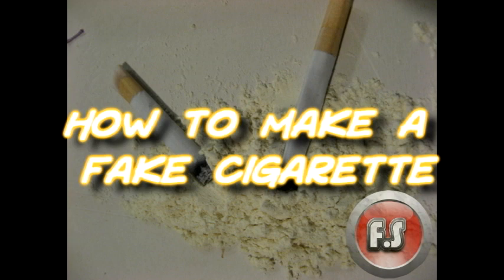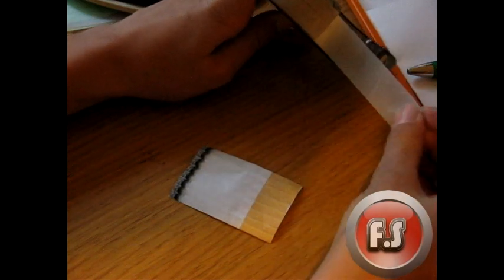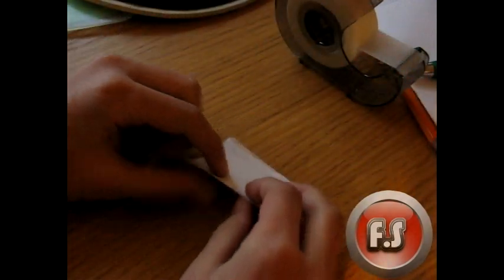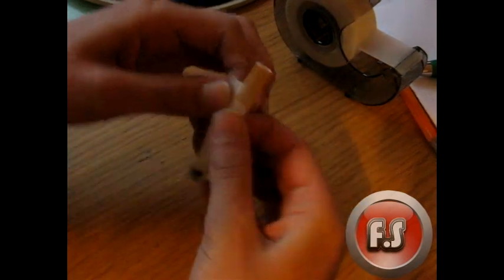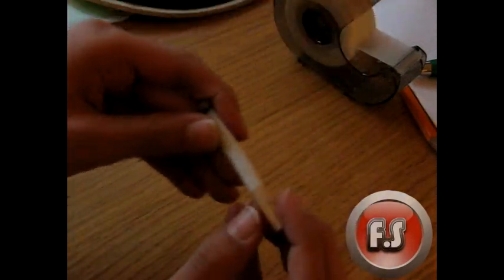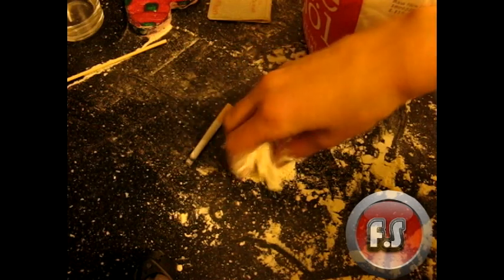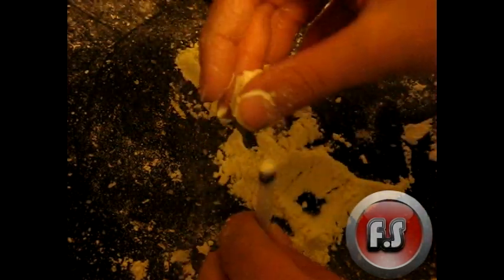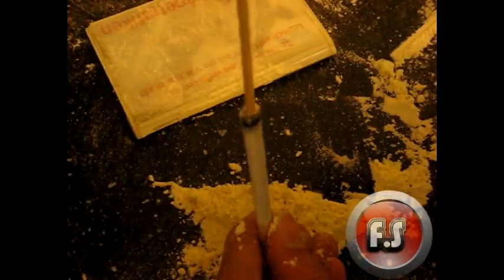How to make a fake Cigarette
THIS DOES NOT HARM YOU
Link for template:
A short tutorial I made on how to make a fake cigarette.
Joke your friends and family ;)